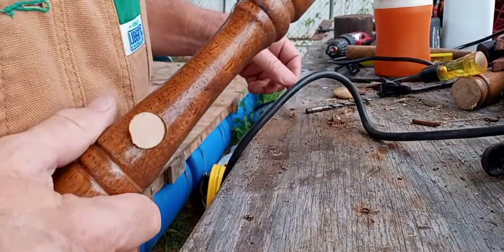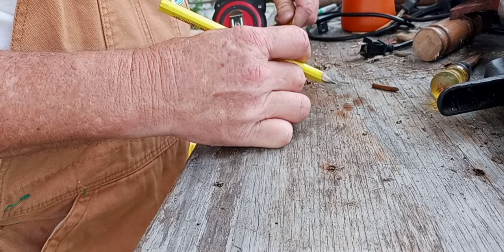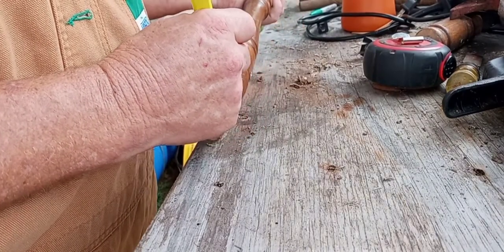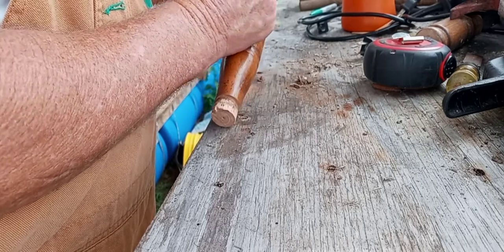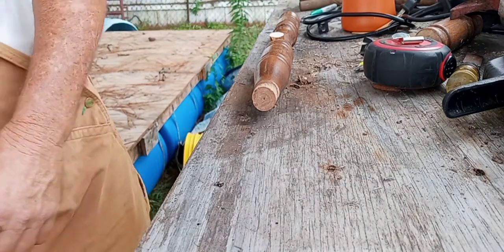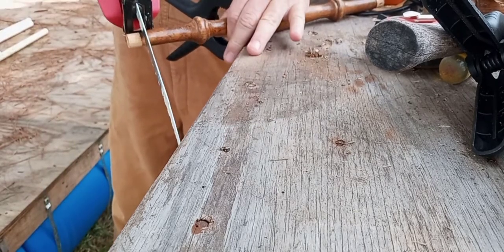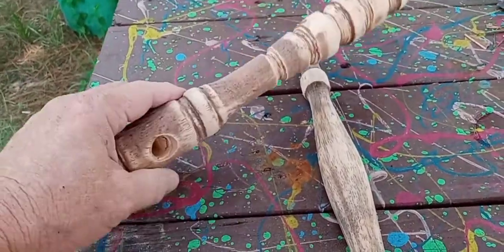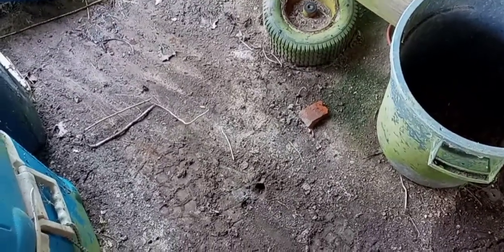Make a worm grunter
Makings a worm grunter from an old chair leg.